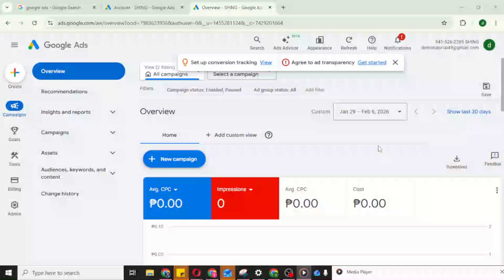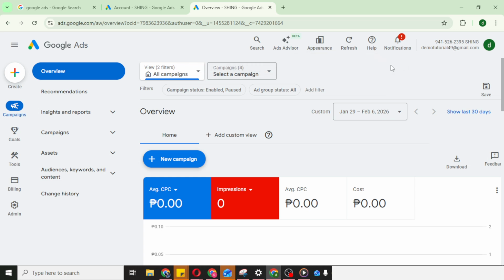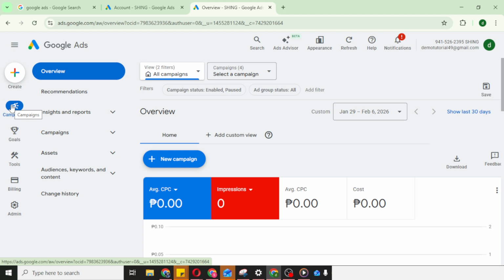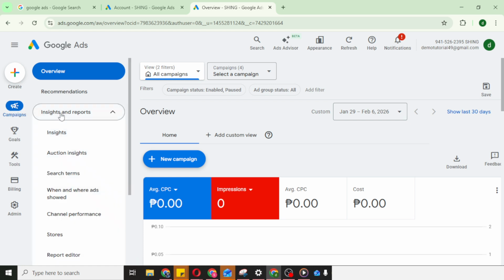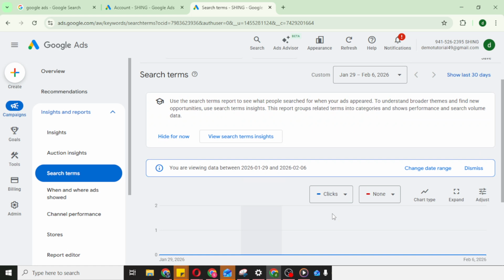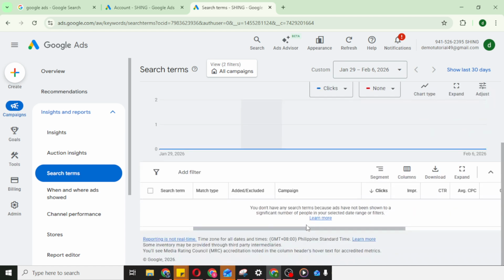How to Find Search Terms in Google Ads (full guide 2026)